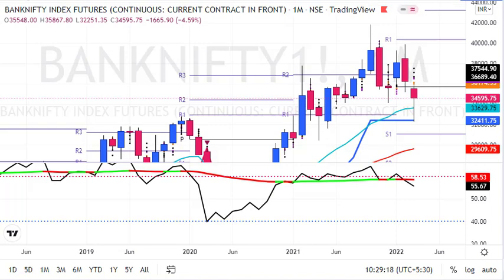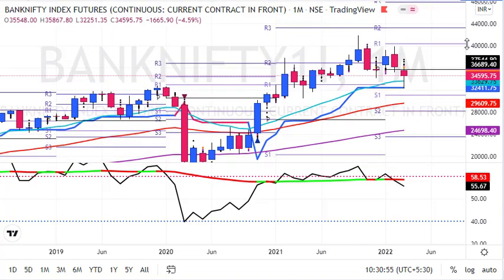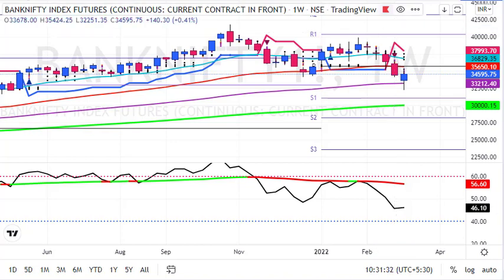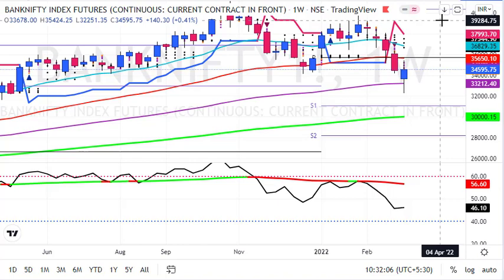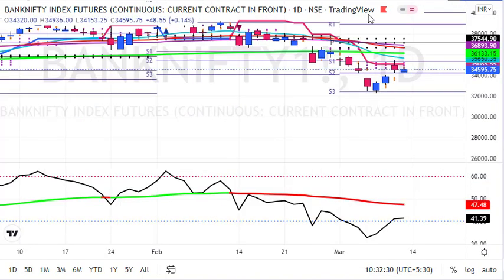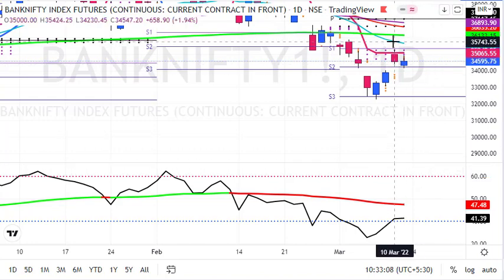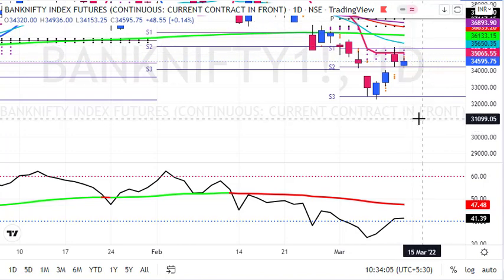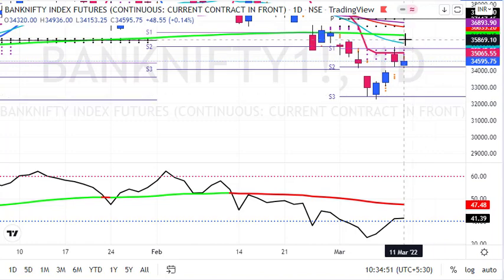My BankNifty Weekly Predictions || 14 to 18 March 2022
1. Daily 1-2 Nifty Banknifty future tips
2. Intraday and Positional (2-3 days holding ) calls
3. 90% profit making accuracy with 1:2 risk reward ratio
4. must have capacity to maintain 3 Lakhs+
5. Expected monthly average returns are 75K to 80K
6. Charges 5k/monthly or 30k/yearly.

1. Daily 1-2 Nifty banknifty & stock Options tips
2. Intraday and Positional (2-3 days holding) calls
3. 90% profit making accuracy with 1:2 risk reward ratio
4. Must have capacity to maintain 50k+
5. Expected monthly average returns are 20K to 25k
6. Charges 3k/monthly or 12k/yearly.

1. Daily 1-3 calls in gold, silver, copper, crudeoil & naturalgas futures
2. Intraday and Positional (2-3 days holding ) calls
3. 90% profit making accuracy with 1:2 risk reward ratio
4. must have capacity to maintain 5-6 lakhs
5. Expected monthly average returns are 1 to 1.25 lakhs
6. charges 5k/monthly or 30k/yearly.

1. Daily 1-2 calls in rupee futures
2. Intraday and Positional (2-3 days holding ) calls
3. 90% profit making accuracy with 1: risk reward ratio
4. must have capacity to maintain 60k t 100k+
5. Expected monthly average returns are 40K to 43K
6. Charges 5k/monthly or 30k/yearly.

1. Daily 1-2 calls in NSE Stocks
2. Pure Intraday calls
3. 90% profit making accuracy with 1:2 risk reward ratio
4. must have capacity to maintain 50k
5. take each position worth 1 lakhs rupees
6. Expected monthly average returns are 20K to 25K
7. charges 3k/monthly or 12k/yearly.

1. Fix Returns (3 to 5% / Month).
•1 Months Prior intimation is required for Permanent closure.

2.High Risk Higher Return Account Management
•30:70 Profit Sharing basis.
• 10K Security Deposit (Refundable at end).